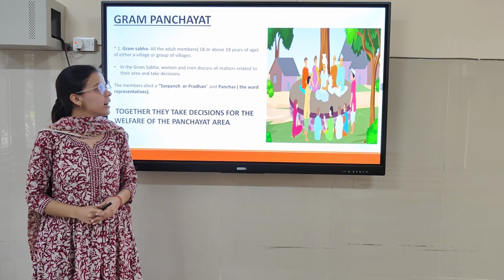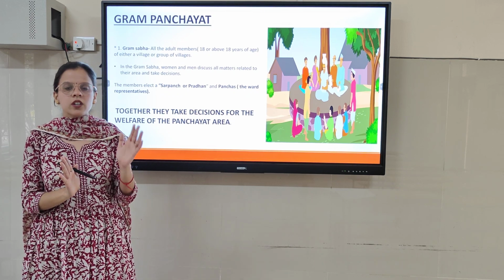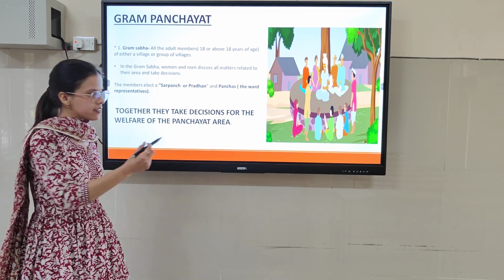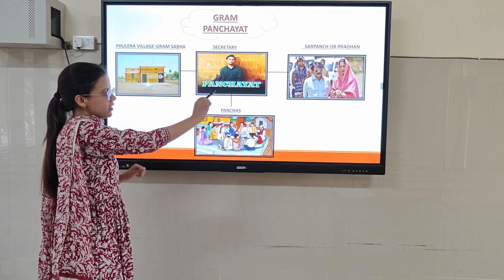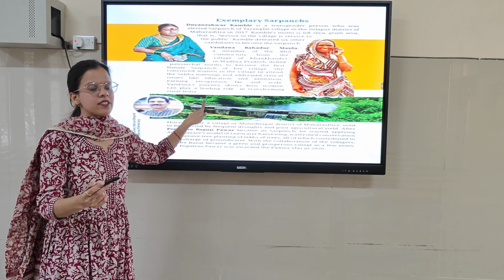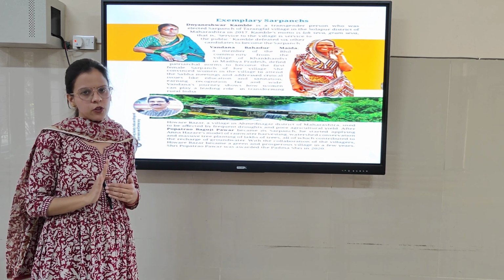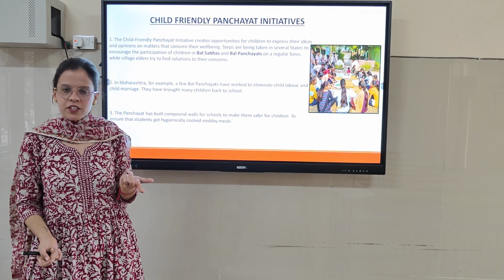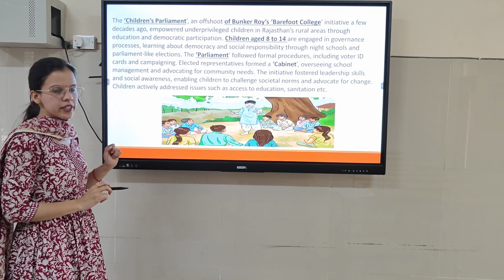Grassroots democracy conti-Part 2( Local government in rural areas)-after Part 1 entire explanation.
Ncert explanation of chapter- Grassroots democracy( Local government in rural areas)